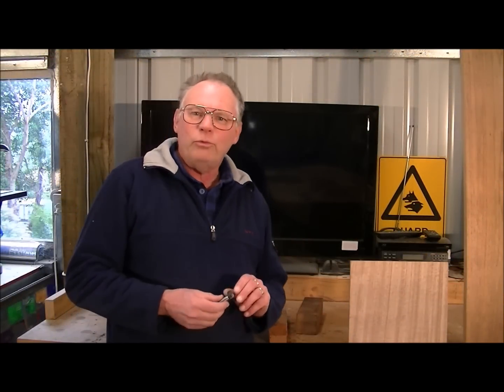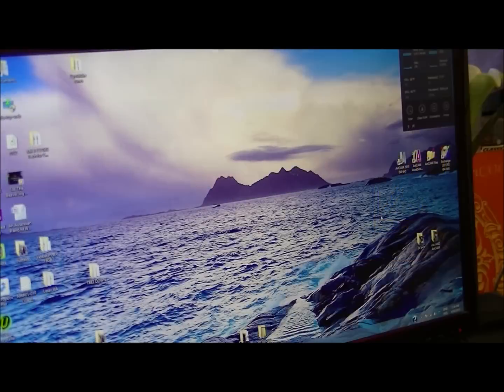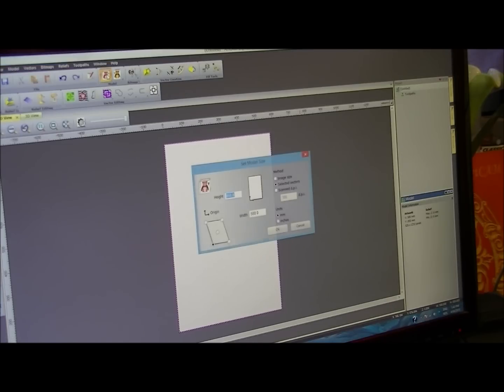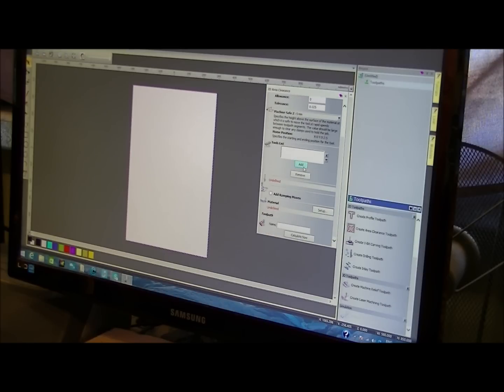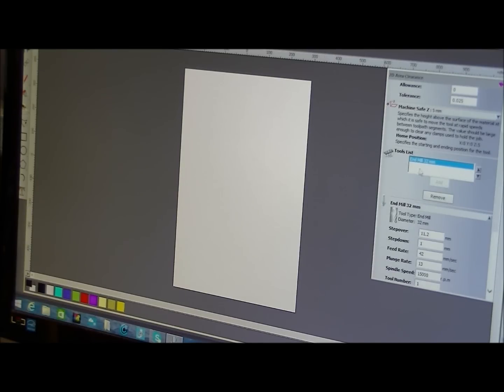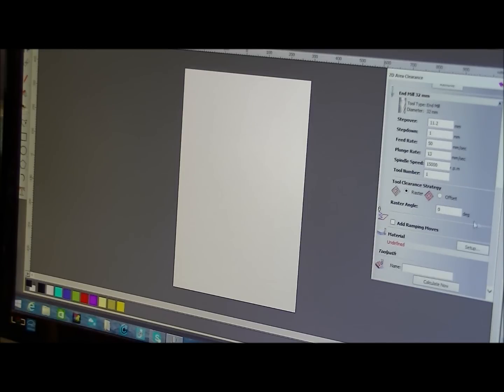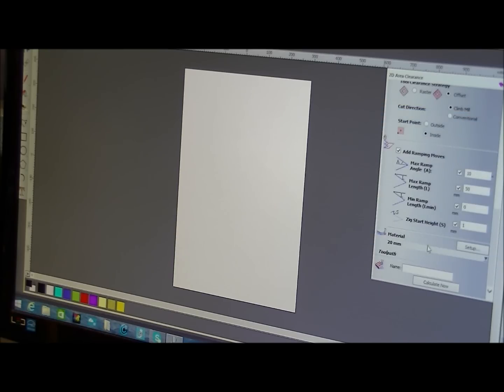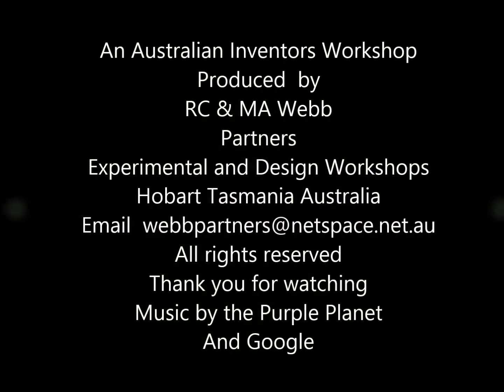111 ArtCAM 2015 new tool & area clearance demo getting started In CNC With ArtCAM Express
111 ArtCAM Express 2015 new tool creation in tooling list & area clearance tool path demonstration. This video is an introductory to how a CNC router works, the operating computer system Mach 3 that runs it and ArtCam CAM program. This video starts you off from the beginning of CNC routers and a must see before you spend your $money$.